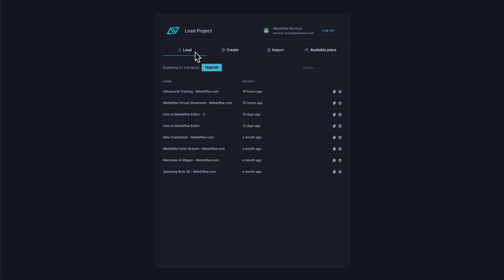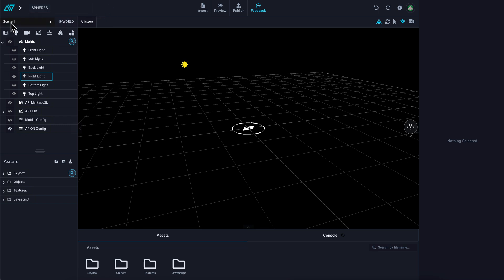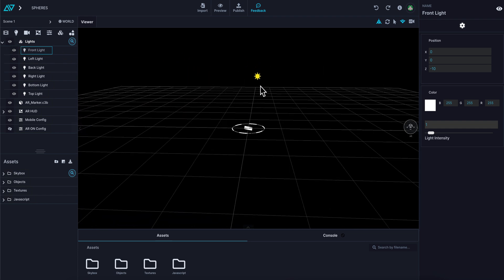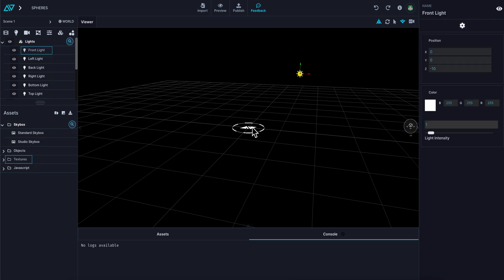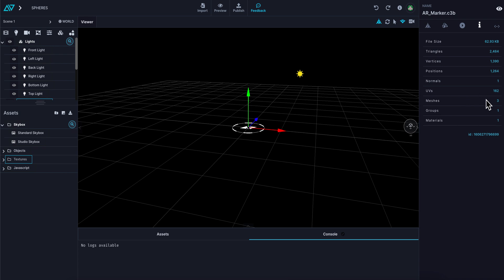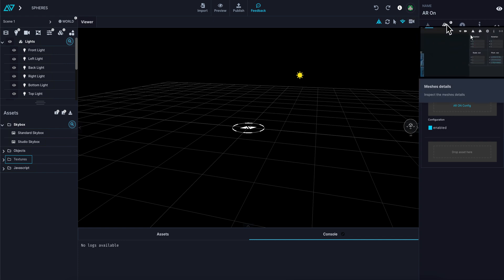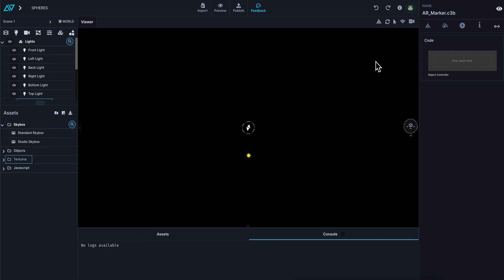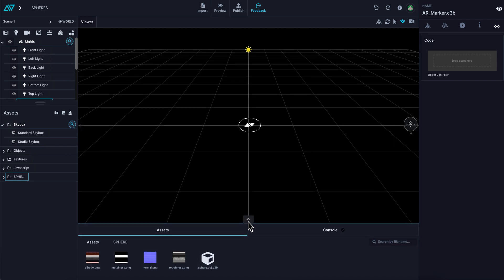MetaVRse Engine Overview 2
Introduction to the MetaVRse Engine - Part 2

Overview of the MetaVRse Editor